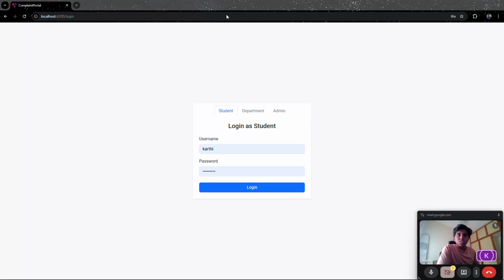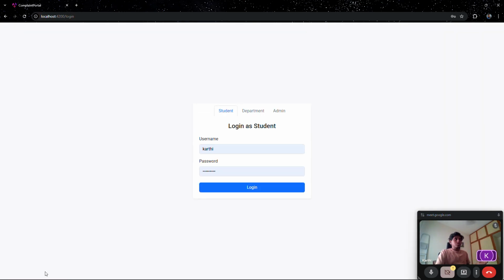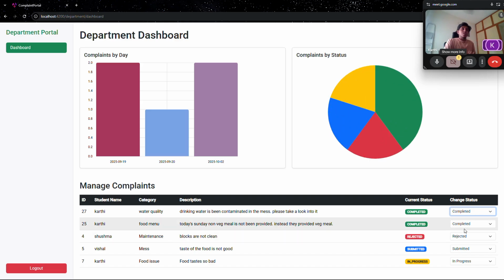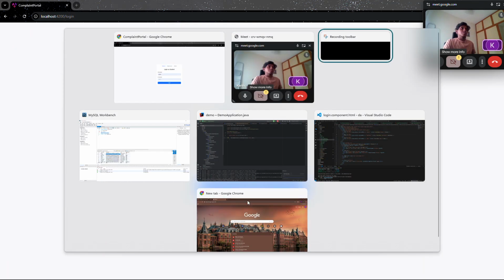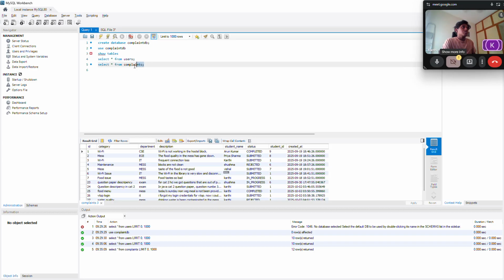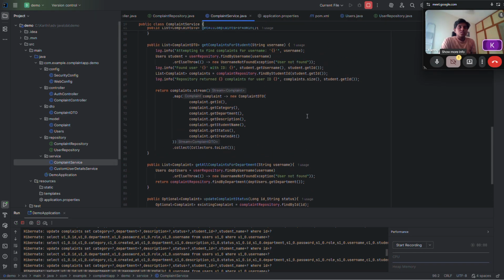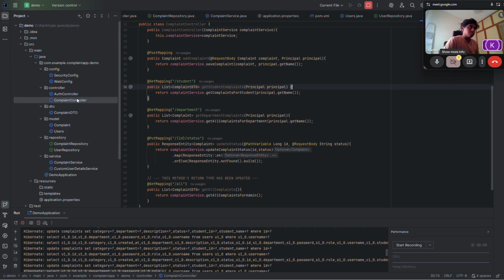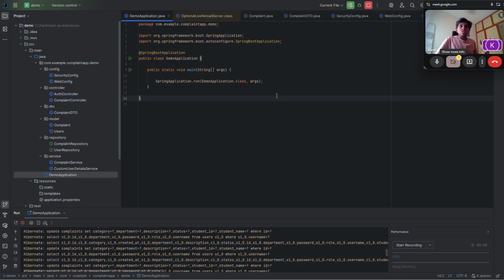Advanced Java DA2 22MIS1181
A full-stack college complaint management portal built with Angular for the frontend and Spring Boot for the backend.